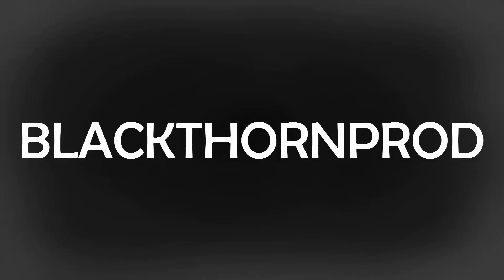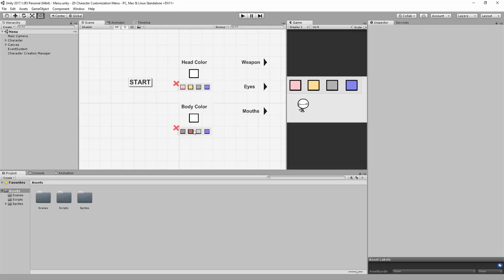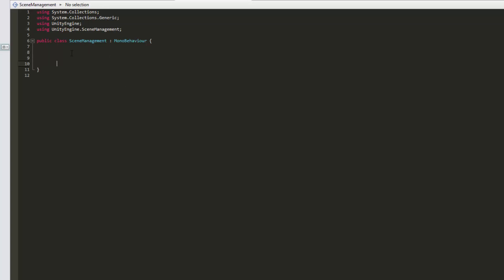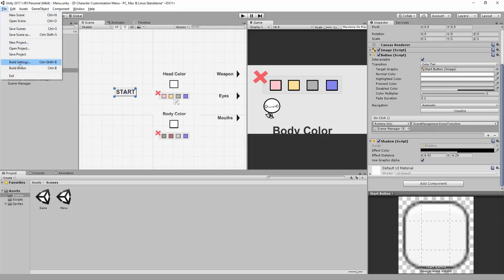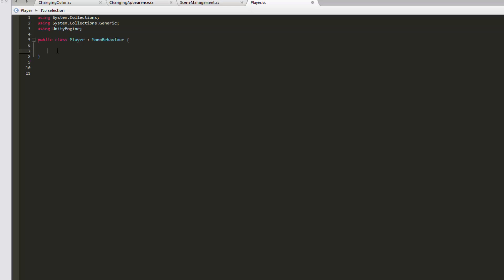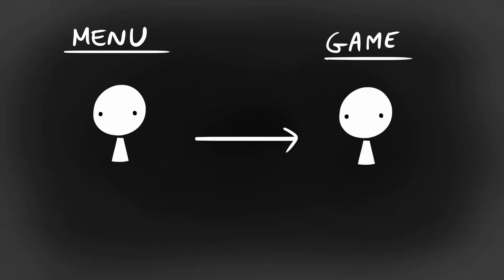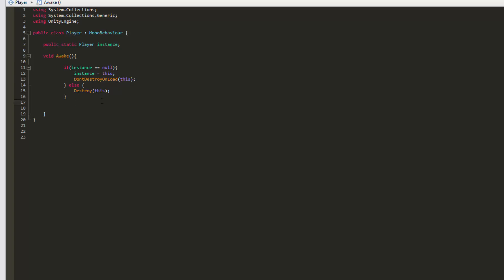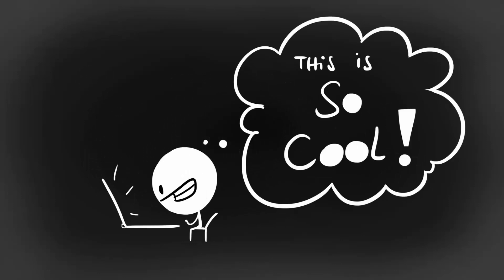2D CUSTOMIZATION MENU IN UNITY - TUTORIAL - #6 [END]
In the last episode of the series : How to create a simple 2D character customization menu in Unity I will show you how to bring the customized character from the menu to another scene, ready for play ! To do so we will setup some simple UI and create two very small C# scripts !